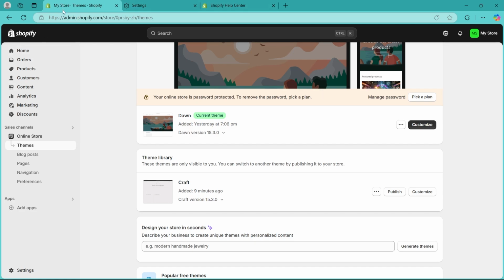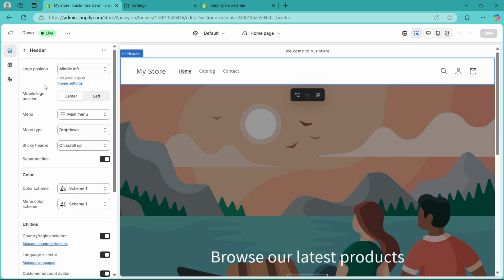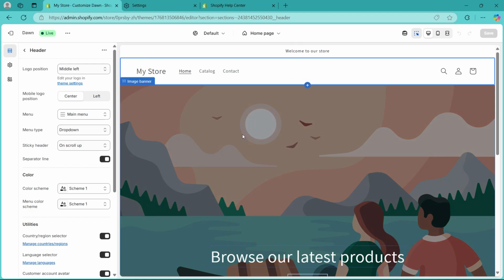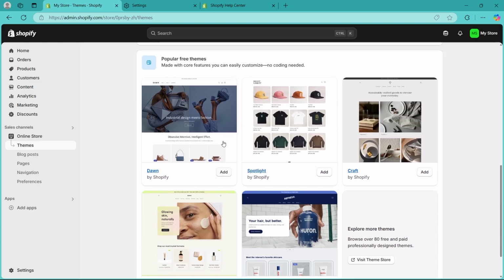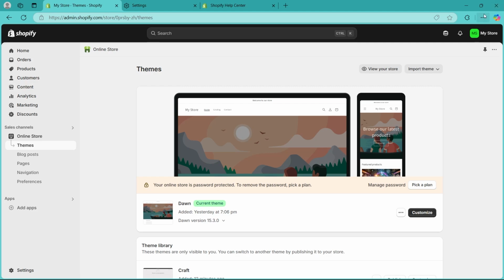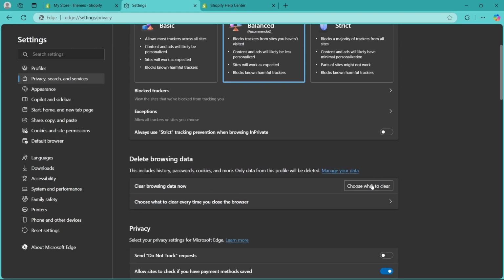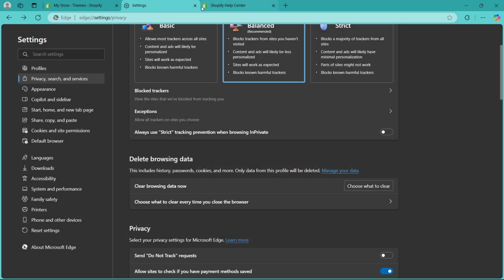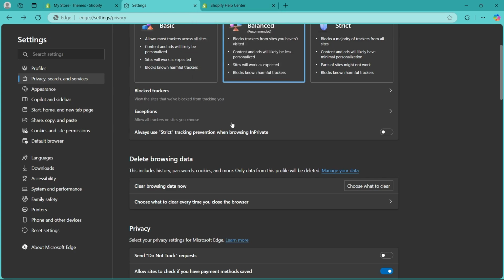How To Fix Search Bar In Shopify (SIMPLE & Easy Guide!)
Is your Shopify search bar not working properly? Learn how to fix this issue by checking theme settings, ensuring search functionality is enabled, and troubleshooting app conflicts. This guide covers optimizing search results, fixing broken filters, and improving user experience. Follow these steps to restore your Shopify search bar and help customers find products easily!